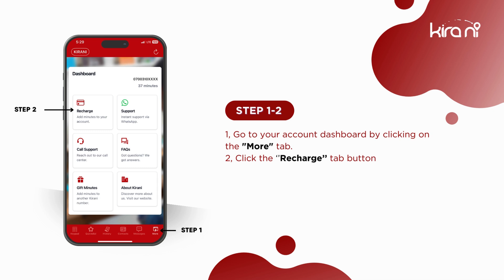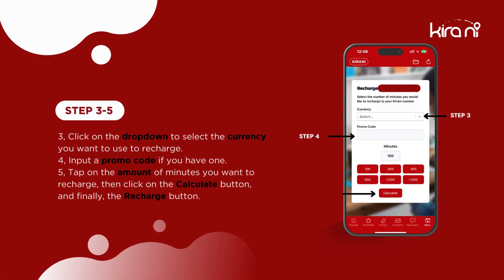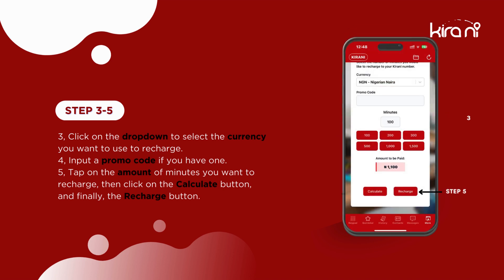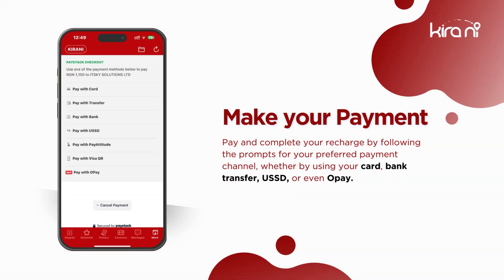Recharging on Kirani: Quick and Easy Steps!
Recharging your account has never been simpler. Whether you're at home or on the move, follow these easy steps to add minutes to your account without any hassle:
Access Your Dashboard: Go to the More tab in your Kirani account.
Select Recharge: Click on the Recharge tab button to get started.
Choose Your Currency: Pick your preferred currency from the dropdown menu.
Select Recharge Amount: Choose the amount of minutes you want to add and click Calculate.
Confirm and Pay: Click Recharge and follow the prompts to complete your payment via card, bank transfer, USSD, or Opay.
Done! Your recharge is complete. Enjoy uninterrupted communication with Kirani.

Need help? Our 24/7 WhatsApp support and phone line are always available.